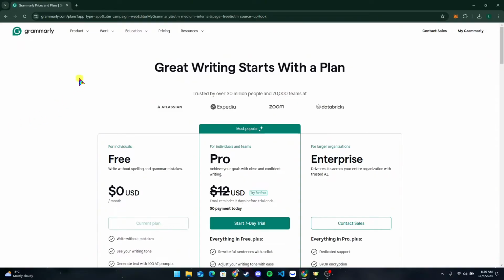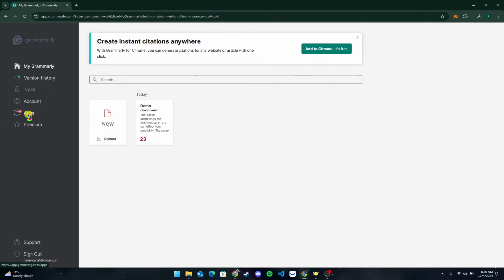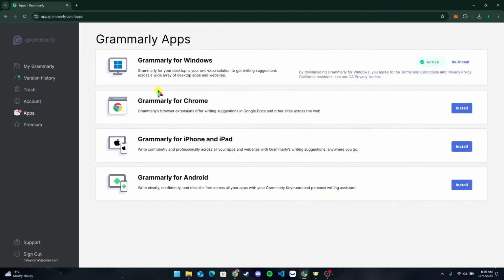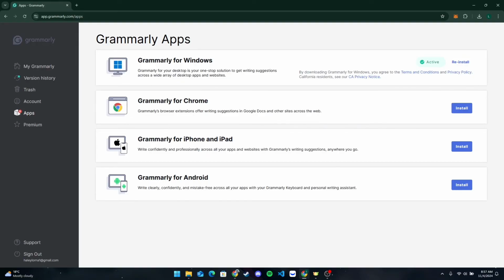How to Activate Grammarly 2024?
Want to enhance your writing directly in Google Docs? Learn how to activate Grammarly for real-time spelling, grammar, and style suggestions while you write! This step-by-step guide will show you how to enable Grammarly on Google Docs, customize your settings, and start getting writing insights immediately. Perfect for students, professionals, and anyone looking to improve their writing with ease!